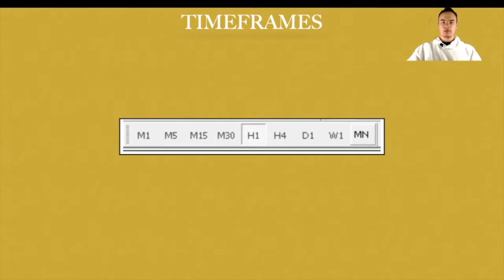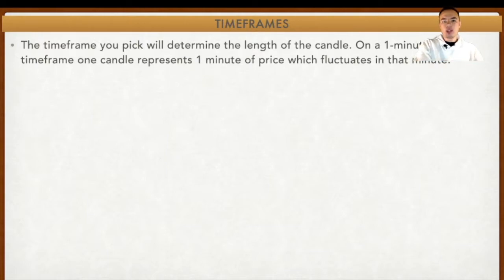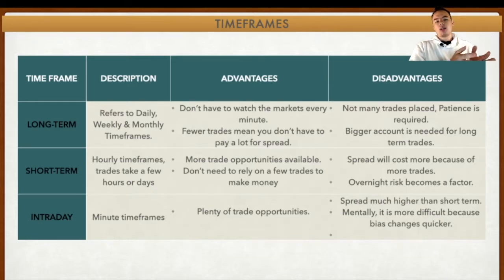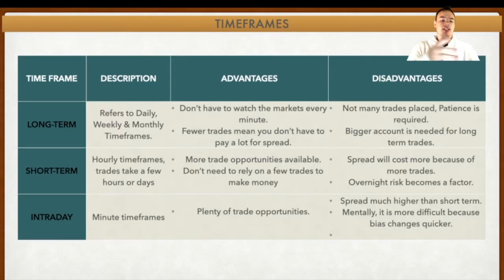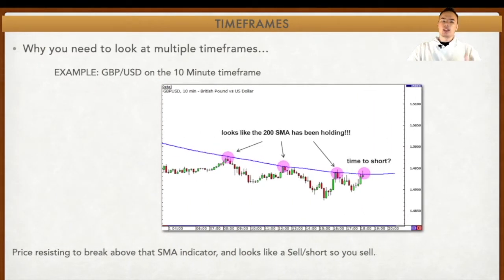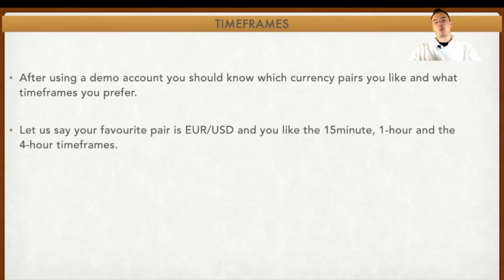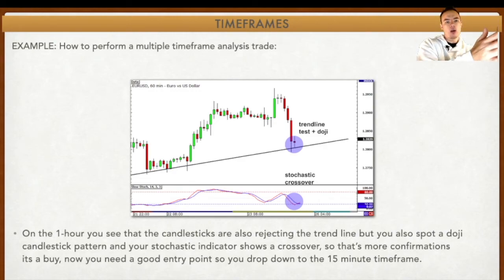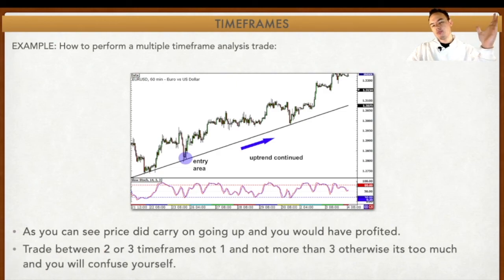Timeframes in Forex Trading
In this video I explain what timeframes are and how they work.